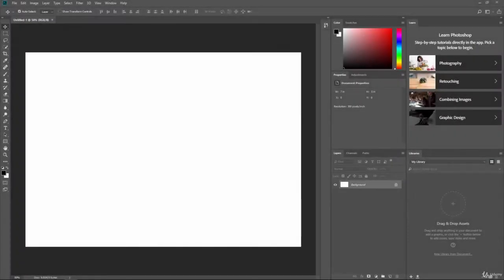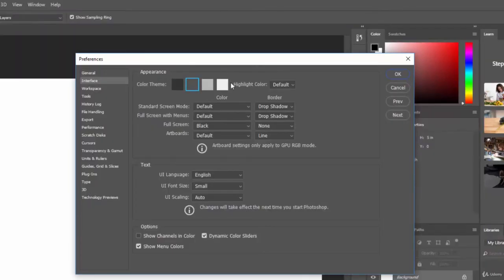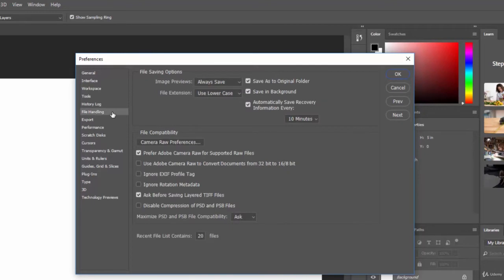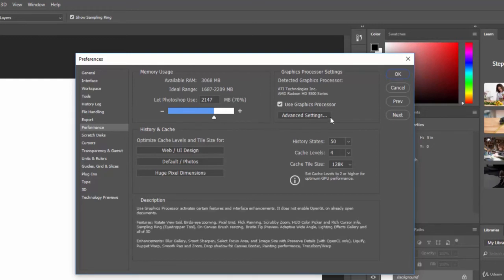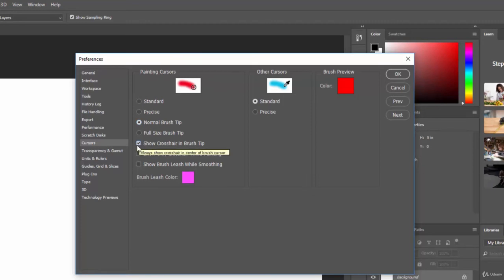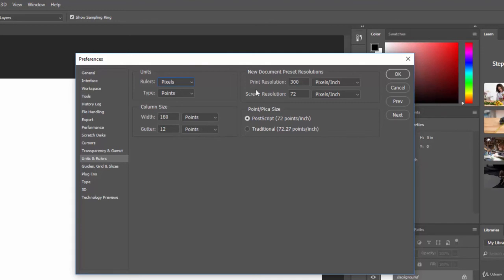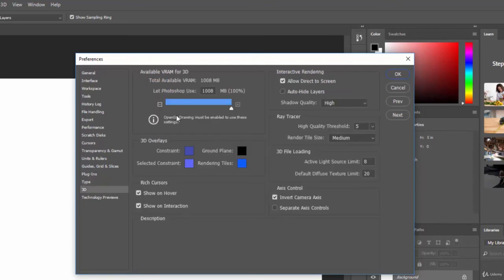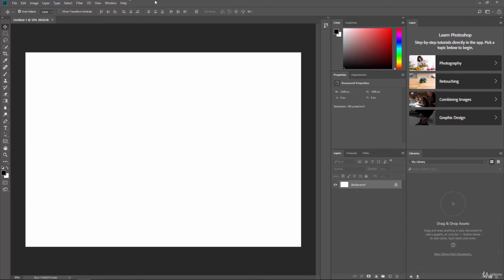Photoshop for beginners 18. Setting Preferences with Photoshop